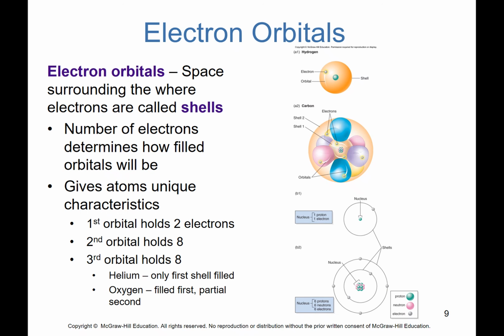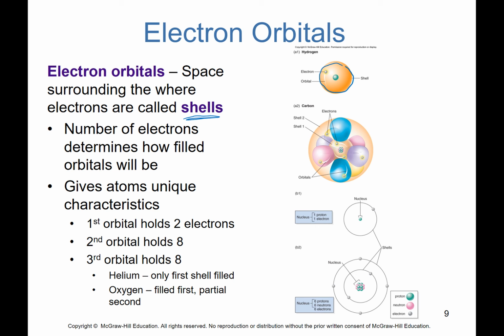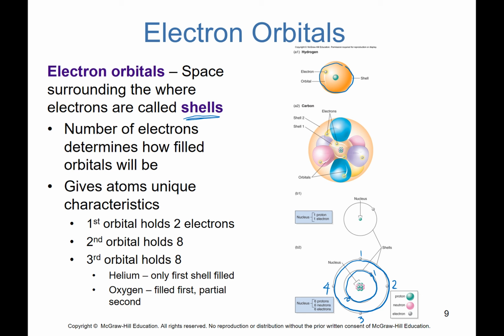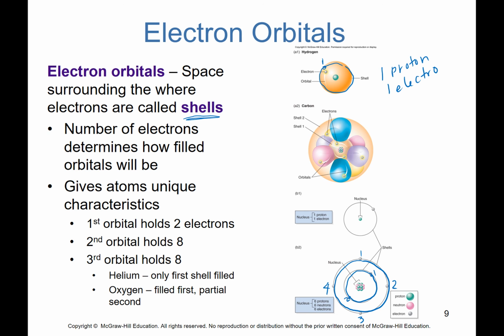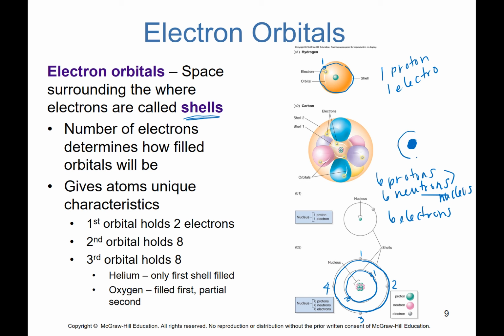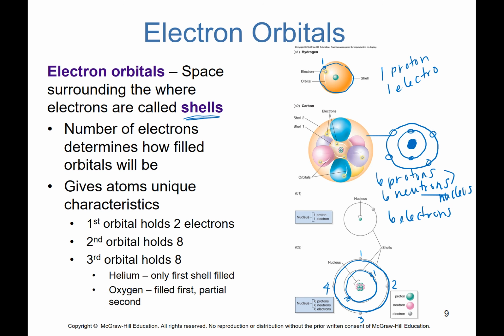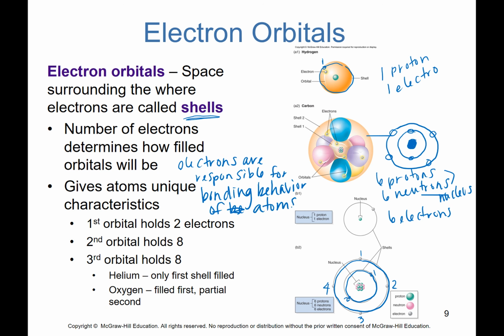Ch2 Slide 9